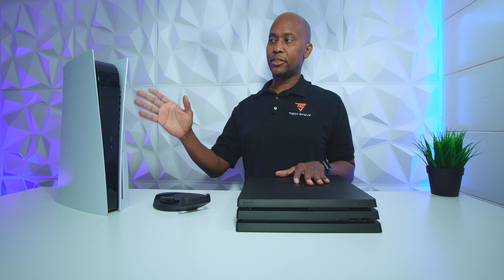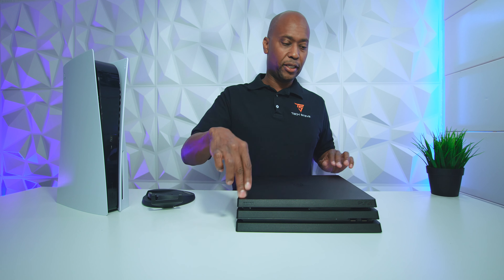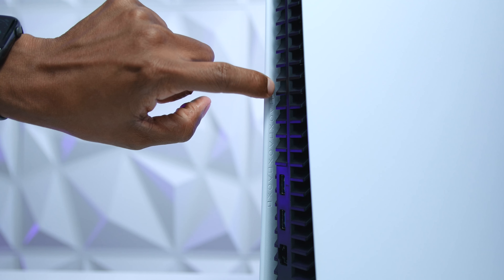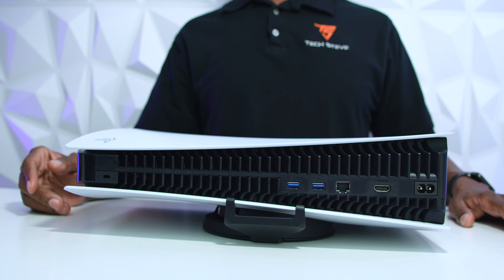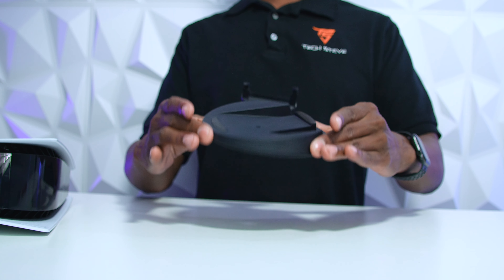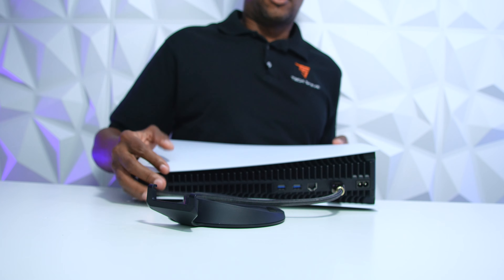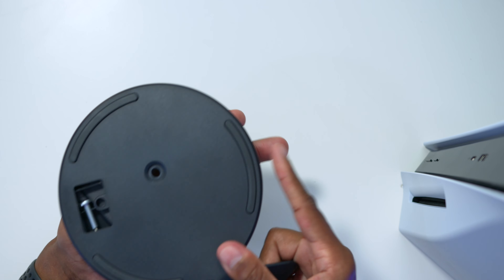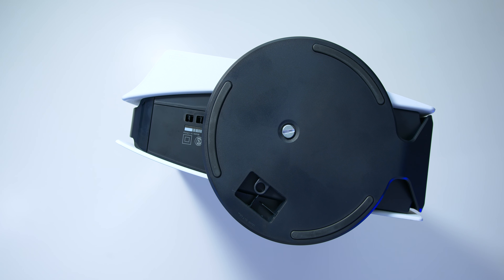Sony PlayStation 5 Stand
In this video i show you why I recommend mounting the PS5 Vertical and show you examples of what can happen when you mount it it the horizontal position

Amazon Link - Stock levels are low
PS5 With Disc
PS5 Digital
PS5 Accessories
PS5 Games

Tech Steve Clothing And Accessories

Tech Steve
2150 Comstock St 710233

How To Mount The Sony PlayStation 5 Stand